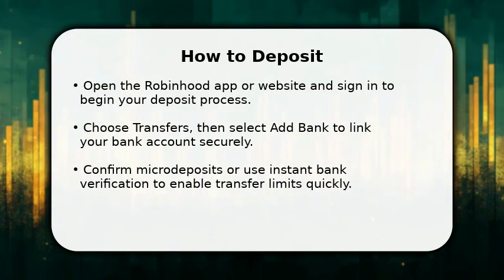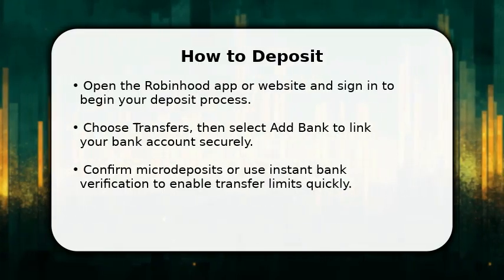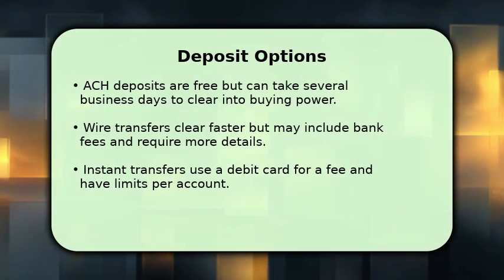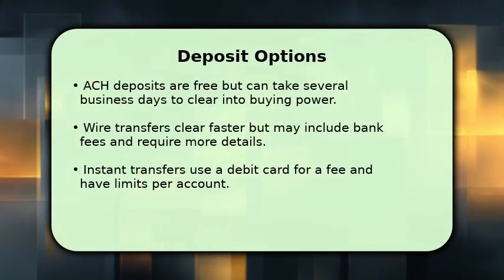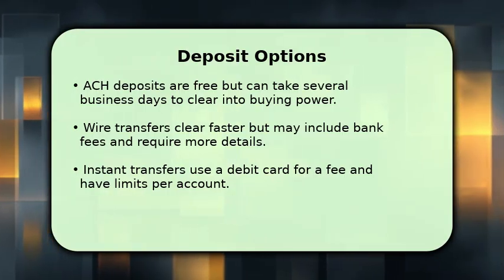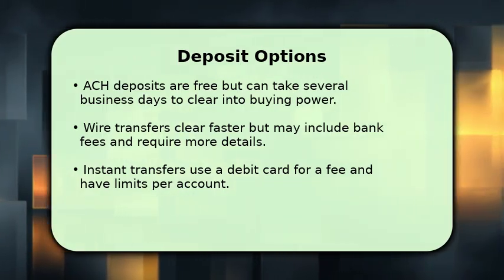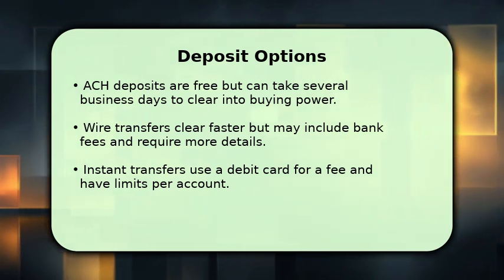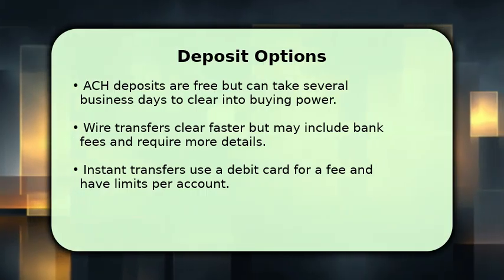How To Deposit To Robinhood - Step By Step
How To Deposit To Robinhood - Step By Step | 🔒 Surfshark VPN Deal — Stay private and secure. $1.99/mo + 3 Months Free ▸

In this video, we will walk you through the step-by-step process of depositing funds into your Robinhood account. Whether you're a seasoned investor or just starting out, understanding how to deposit money into Robinhood is crucial for getting started with trading stocks, ETFs, and other financial instruments. Our guide covers everything from linking your bank account to verifying your identity, so you can confidently navigate the process and start investing in no time.

Robinhood deposit, how to deposit on Robinhood, step by step Robinhood deposit, depositing money into Robinhood, Robinhood funding options, link bank account to Robinhood, verify identity on Robinhood, investing with Robinhood, Robinhood beginner guide, stock trading for beginners